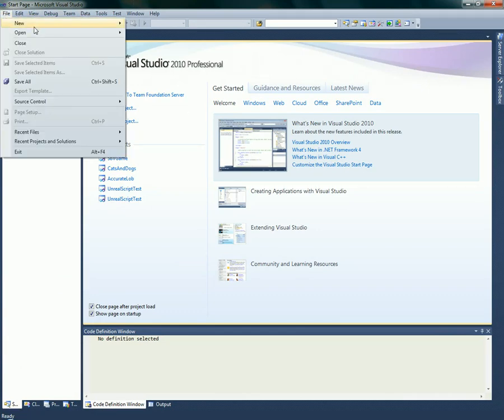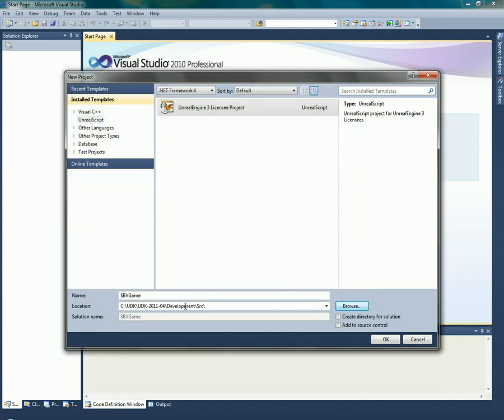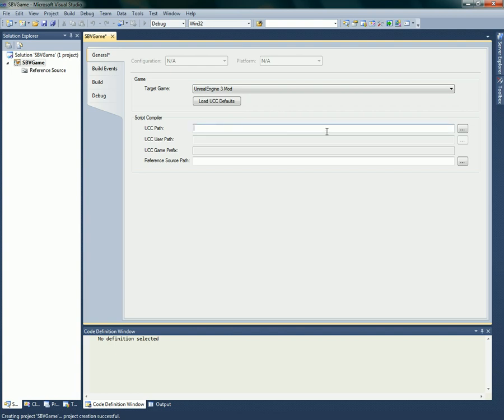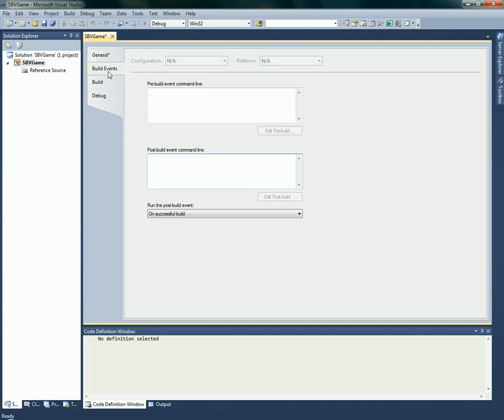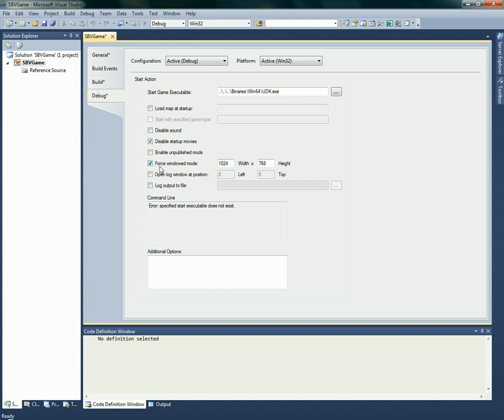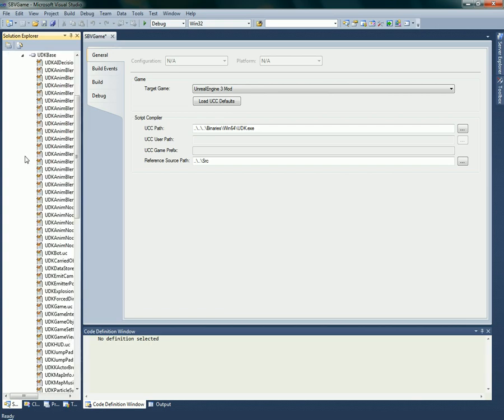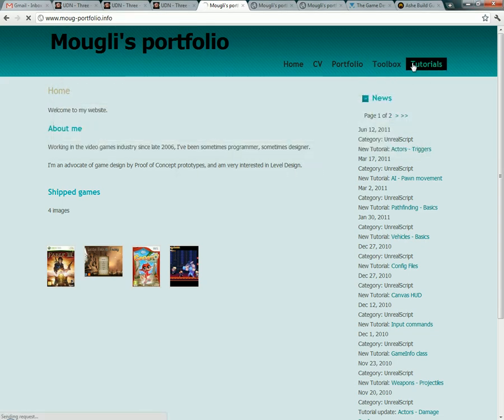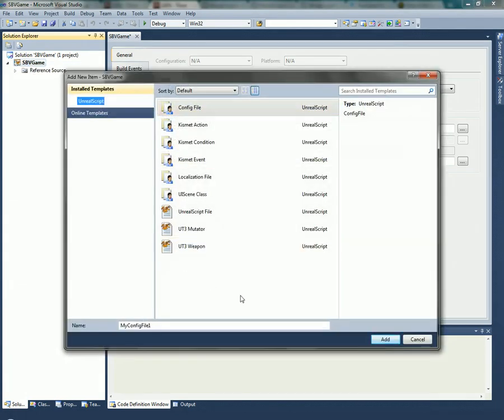Setting Up UDK UnrealScript Project With Visual Studio 2010 -- Part1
In this video we go over setting up an unrealscript project in Visual Studio 2010 -- Recorded live on Justin.tv